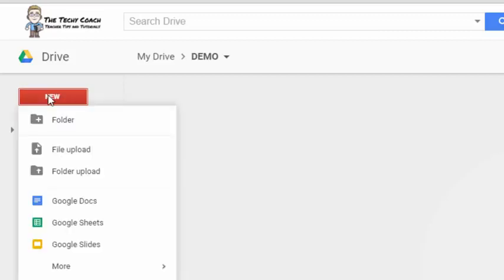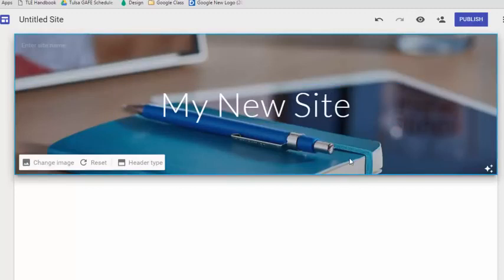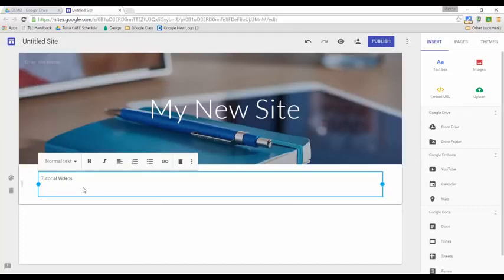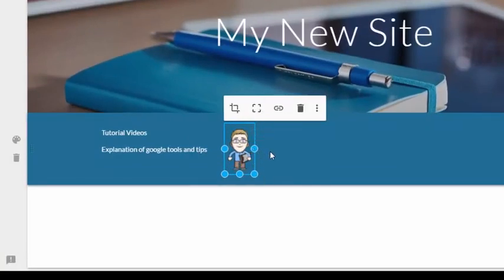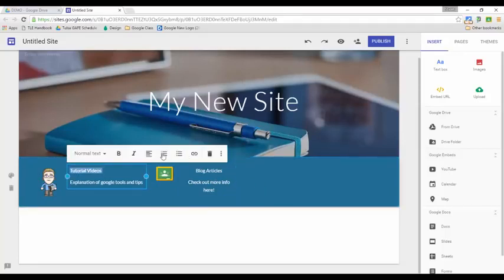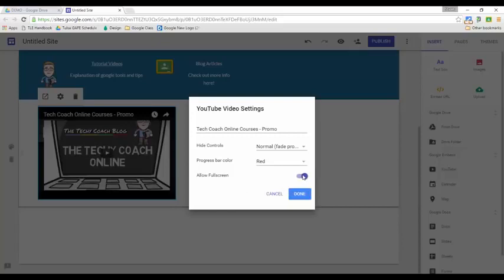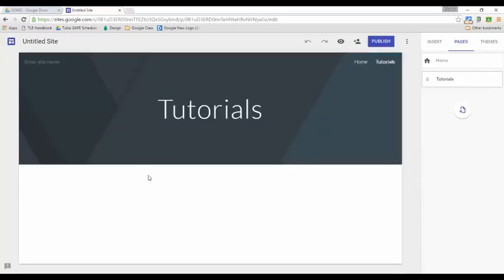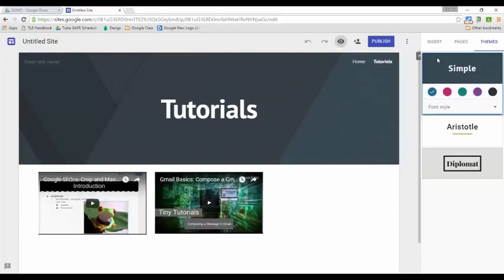FREE WEBSITE - New Google Sites - BEST WEBSITE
How To Create Free WEBSITE With
how to website create free SITE
how to create website for free
 how to create own website free,
how to create your own website for free,